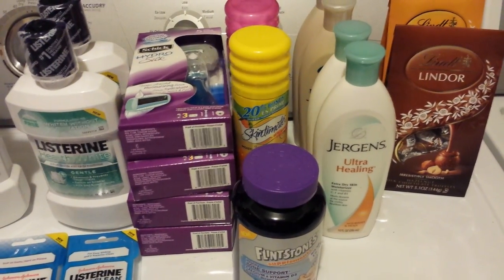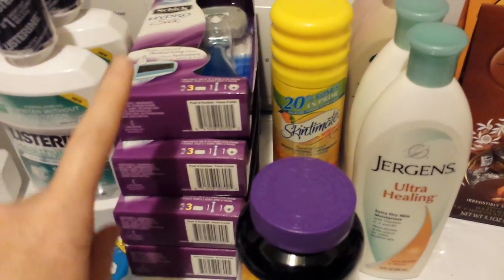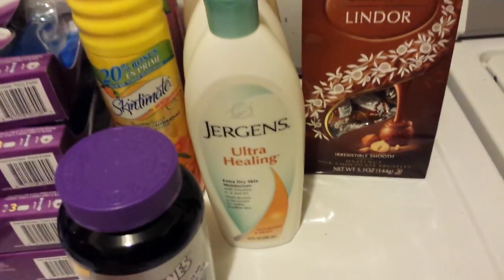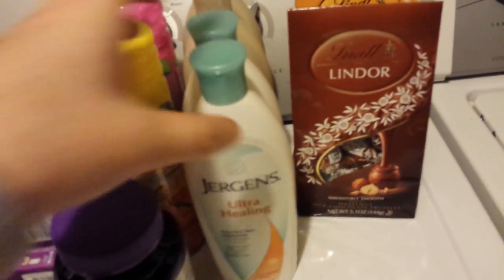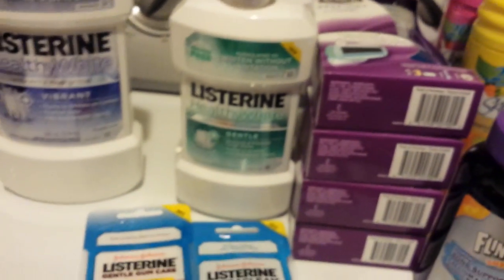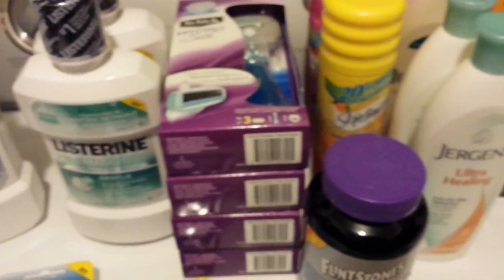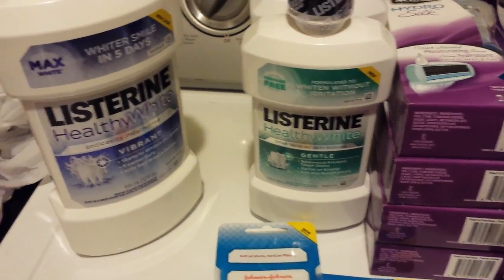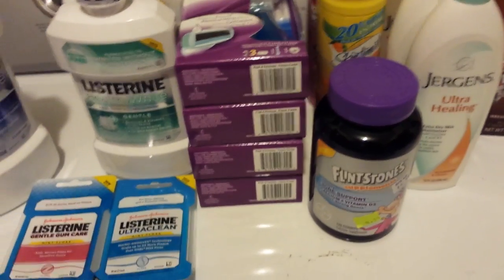Rite Aid couponing 10/6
Clearance Flintstone vitamin was a MM